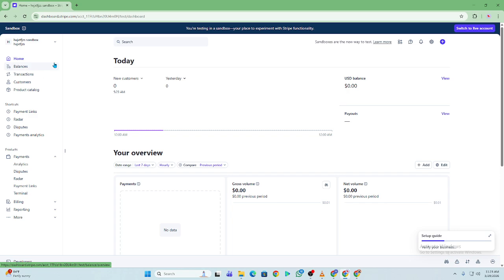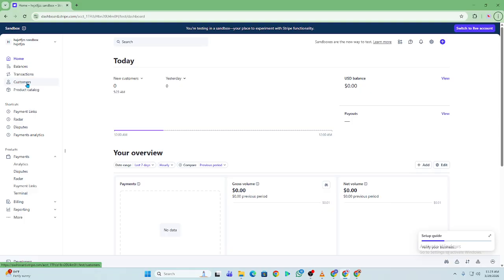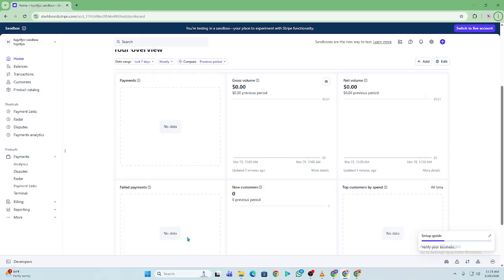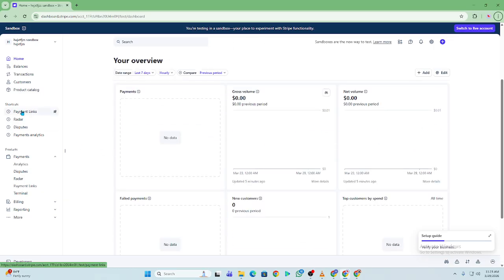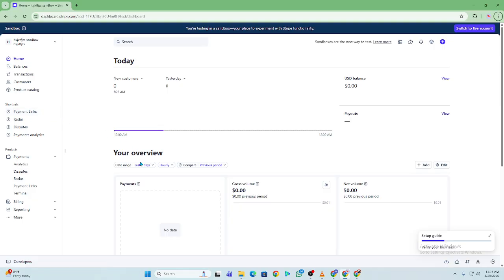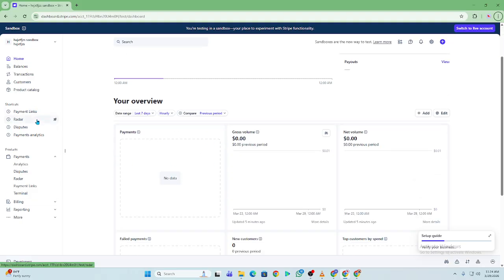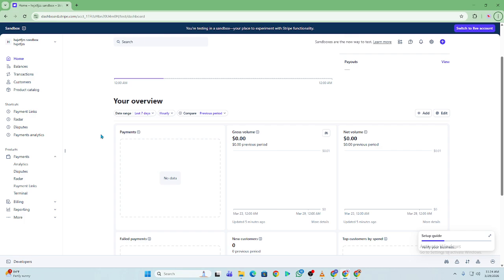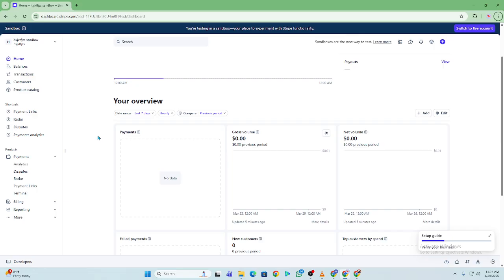How to Fix Stripe Account Restricted Problem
Is your Stripe account restricted and you can’t access full features? In this full guide 2026, I’ll show you how to fix Stripe account restricted problems step-by-step.

Account restrictions usually happen due to verification issues, policy compliance, suspicious activity, or incomplete information. In this tutorial, you’ll learn how to identify the cause and remove restrictions from your Stripe account quickly.

🔧 In this video, you will learn:

Common reasons for Stripe restrictions
Complete identity and business verification
Resolve compliance and security issues
Steps to restore full account access